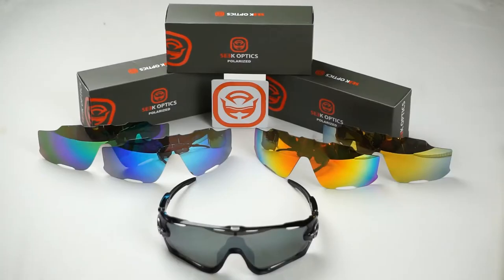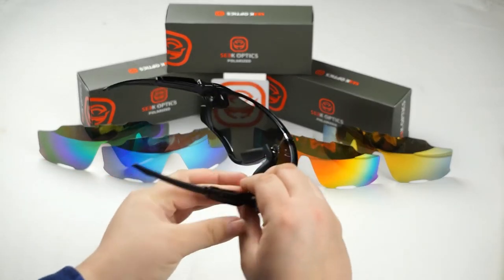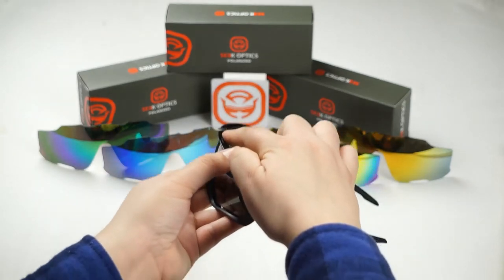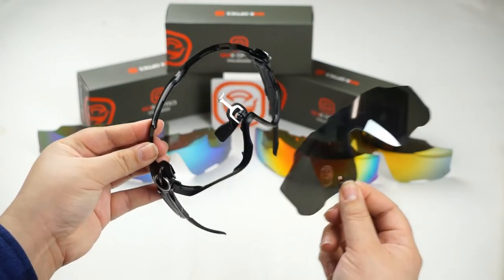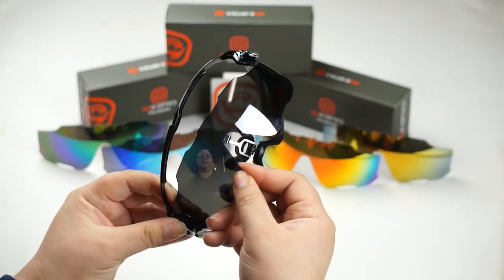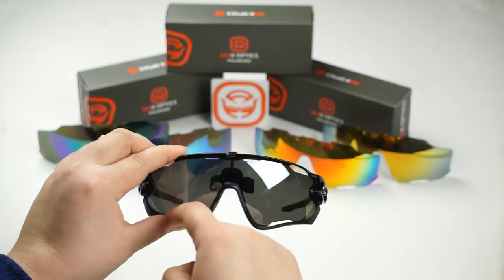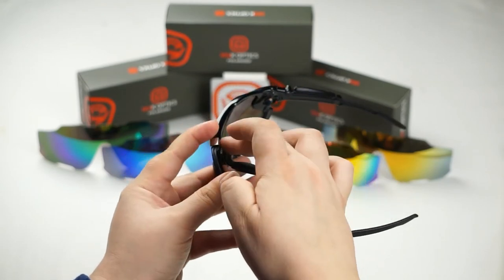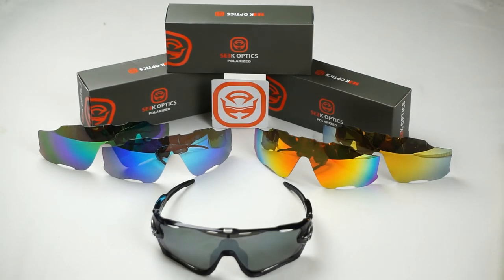Walk-Through: Oakley Jawbreaker Sunglass Replacement Lens Do-It-Yourself Installation Guide